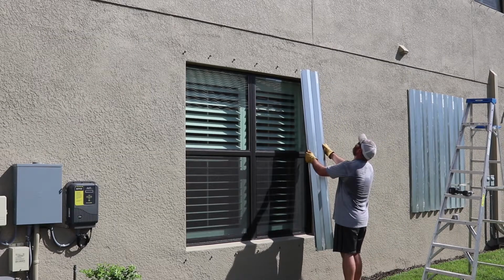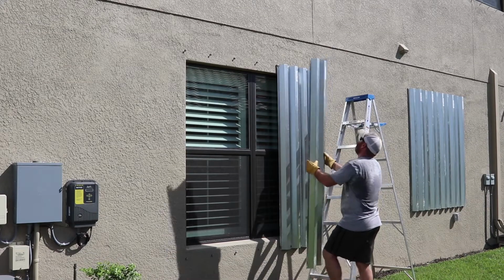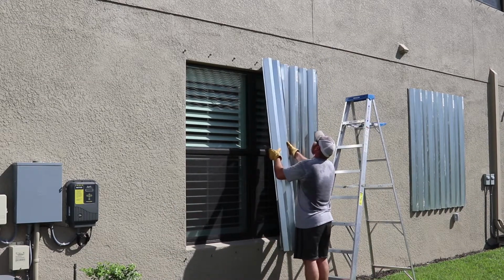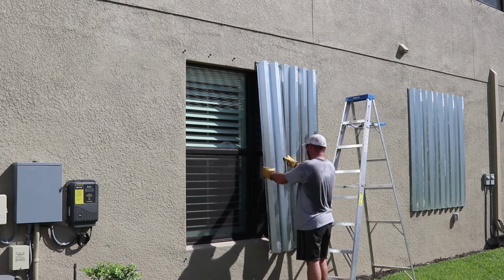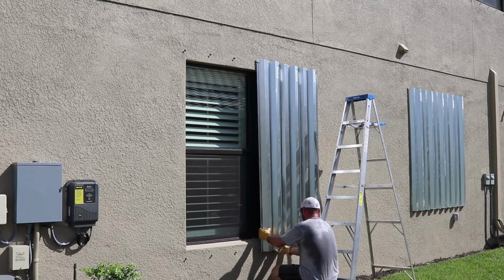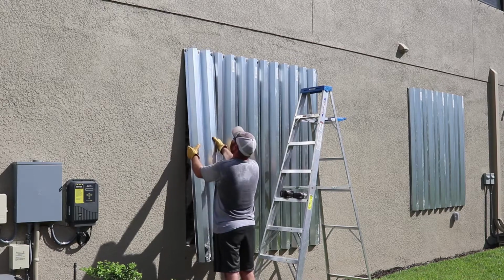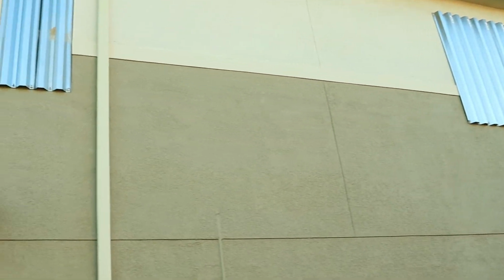Final Preparations For Hurricane Irma - It's almost here!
Finishing getting both of my properties ready.  Organizing what I need to take with me.

We expect tropical storm force winds to be here Saturday morning and at that point we will be relocating to the hospital where I will be on call for anesthesia until the all clear is given.

Pray for Florida